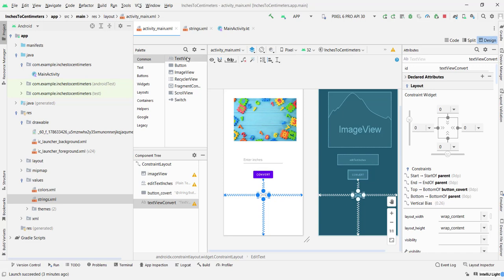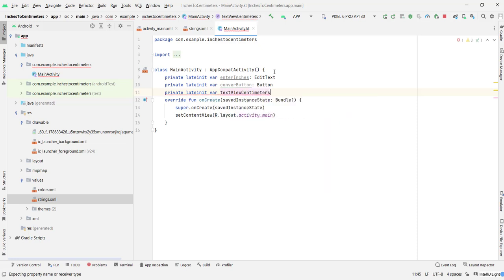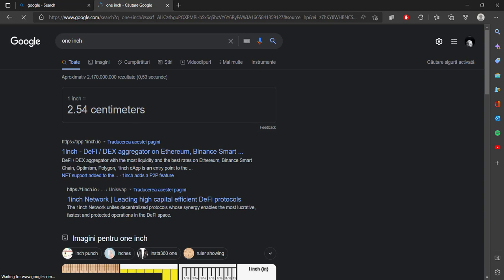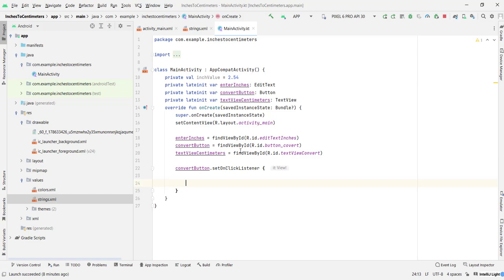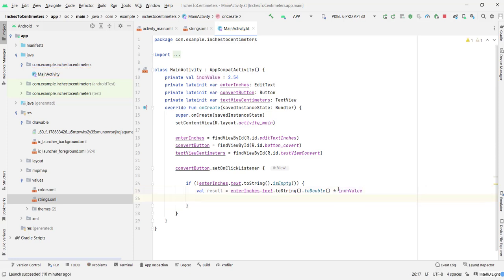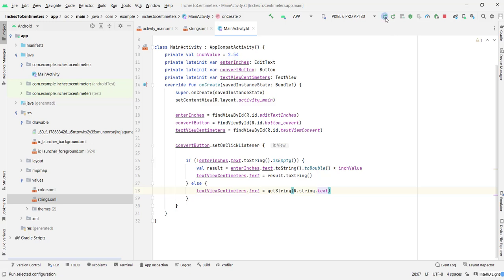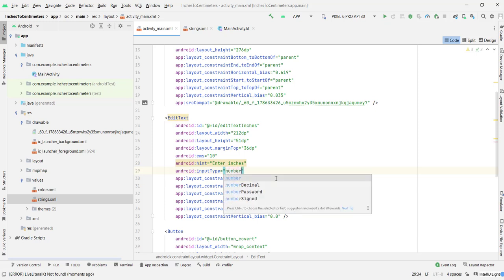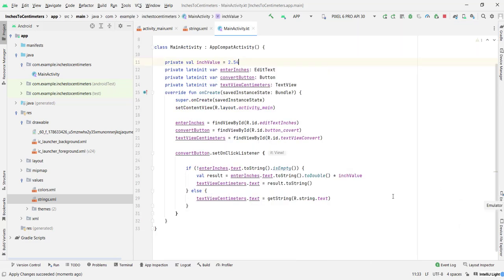Android app convert inches 2